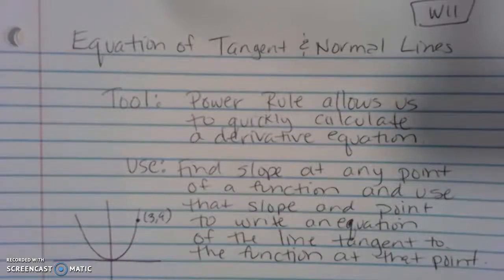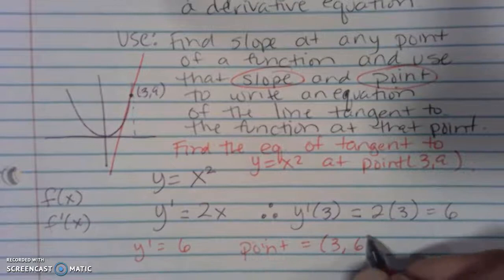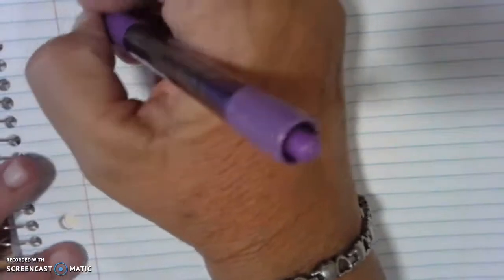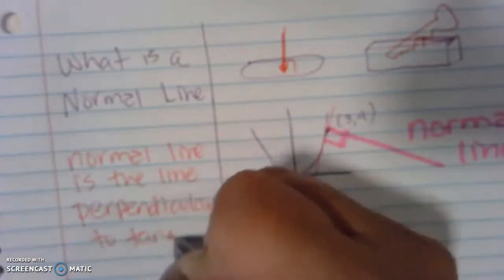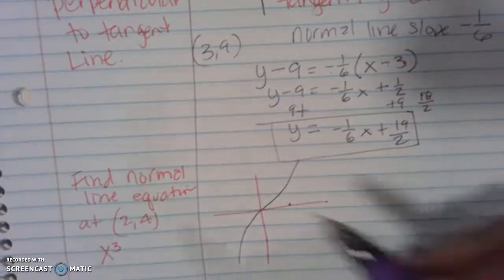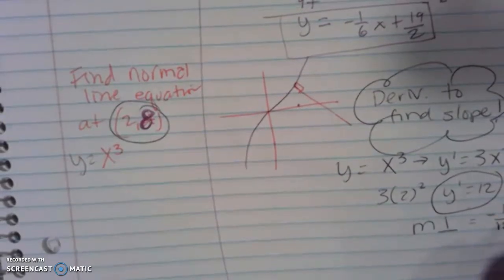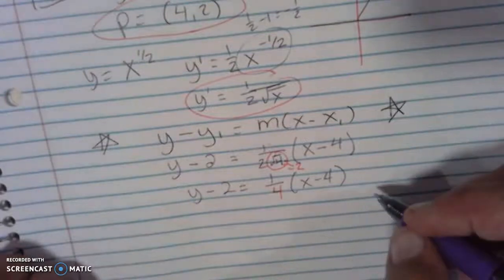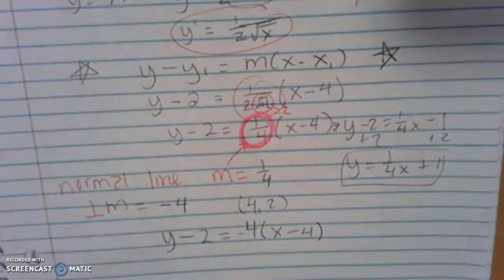3.2 Equation of Tangent and Normal Lines W11